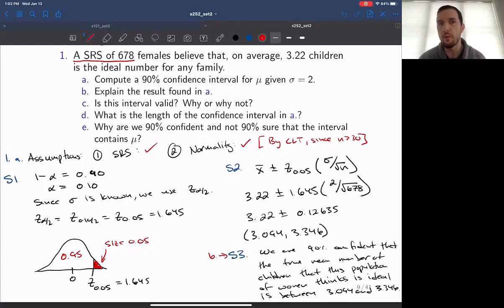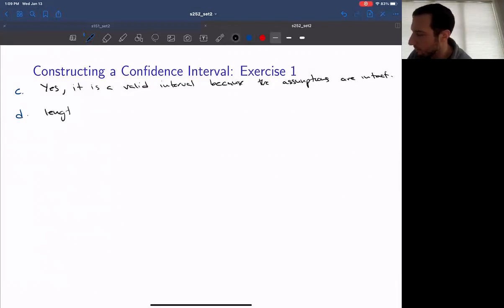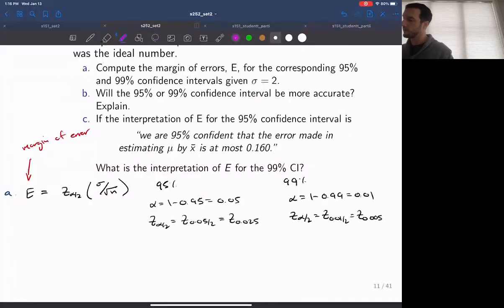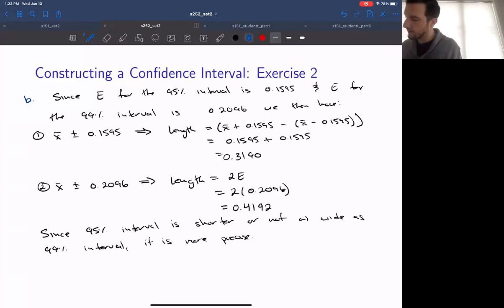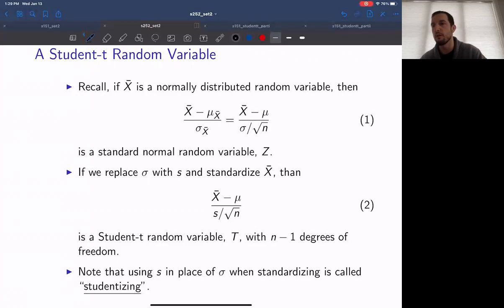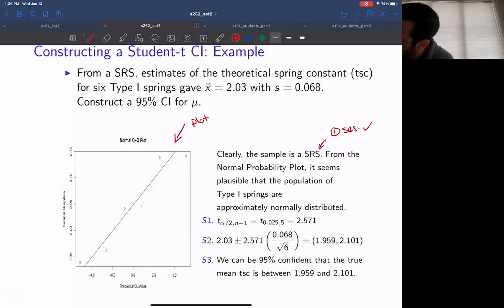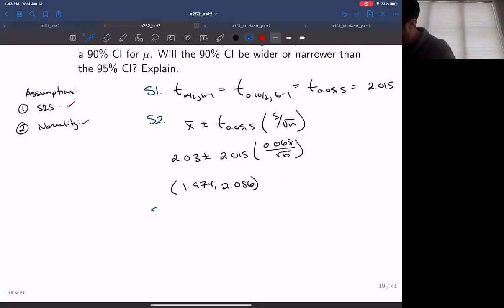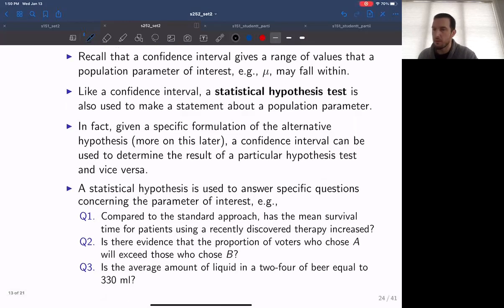Stat 252 - Lecture 4, Jan. 13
0:00 Recap of Last Class
7:07 Completing Exercise 1
10:51 Exercise 2
24:10 Notes on Confidence Intervals and the Margin of Error
25:50 Setting up the Student's T Confidence Interval
27:05 The Student's T Random Variable
28:35 Standard Normal Curve vs. Student's T Curve
31:43 Constructing a CI based on the Student's T value
32:35 Example of computing a Student's T Confidence Interval
39:27 Exercise for computing a Student's T Confidence Interval
45:35 Some Discussion on One-Sample Confidence Intervals
47:18 Introduction to Hypothesis Testing